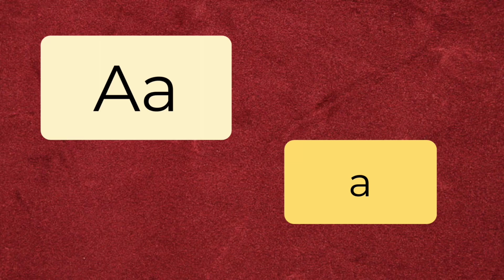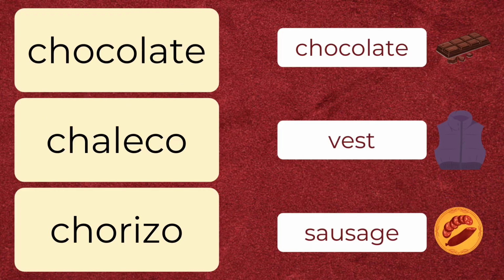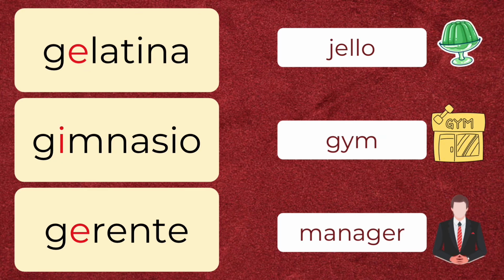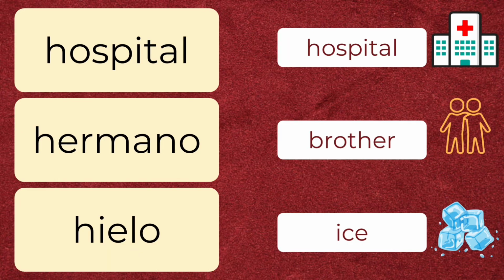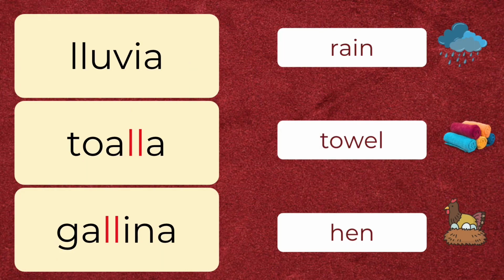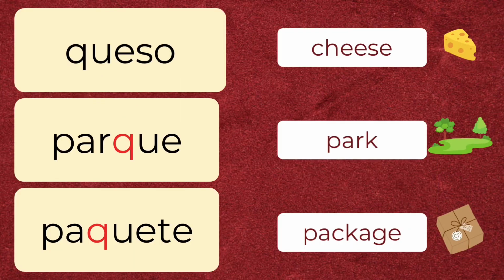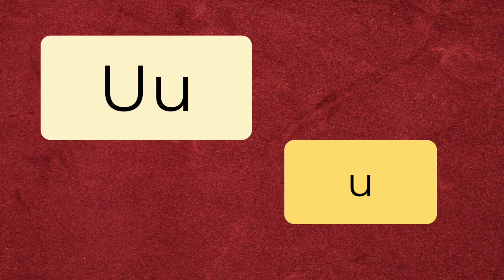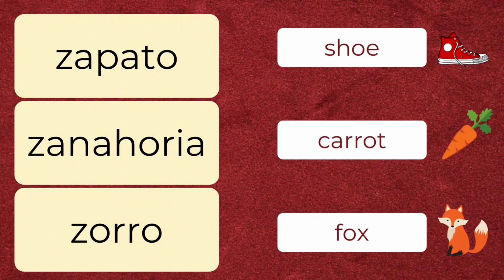Speak Spanish: Learn the alphabet in Spanish with examples on how to read and pronounce all letters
In this video we will learn the alphabet, we will go through examples on how to read and pronounce all the letters.